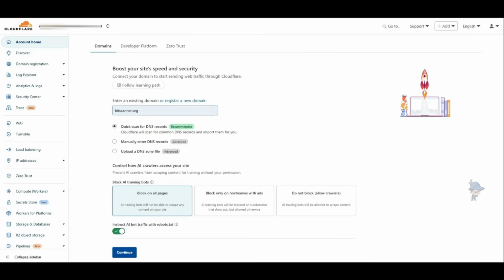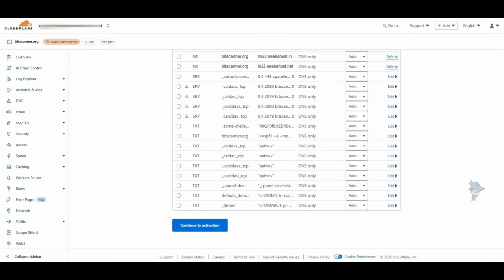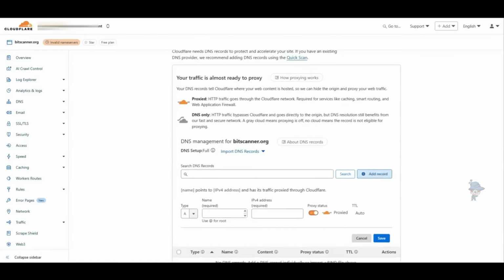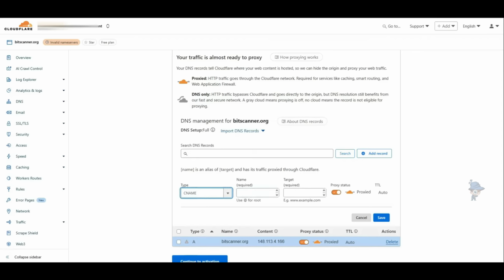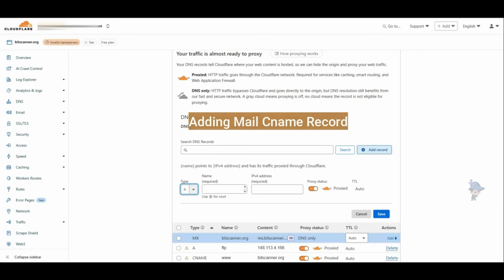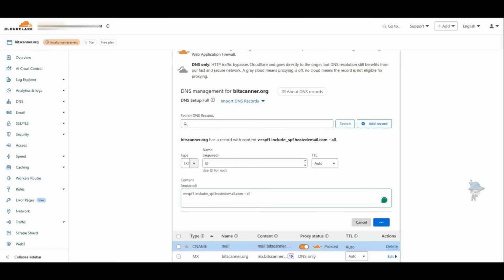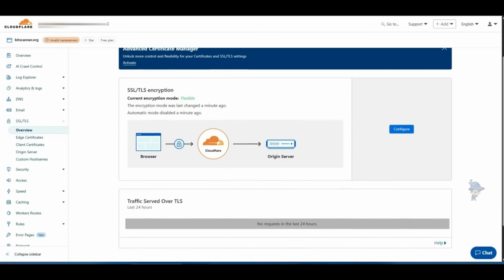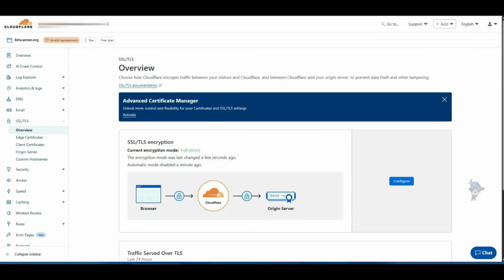Complete Cloudflare DNS and SSL Configuration Tutorial 🔥 | A, CNAME, MX, TXT Records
DNS is the backbone of how your website and emails work on the internet 🌐
In this video, you’ll learn how to manage DNS records in Cloudflare using both automatic and manual configuration methods.

We explain how Cloudflare automatically pulls DNS records from your hosting provider, when manual DNS setup is required, and how to safely add or edit records without breaking your website or email services.

This guide helps you understand the real difference between automatic DNS import and manual DNS entry, including when to use each method for better performance, security, and control.

What you’ll clearly understand after watching:
- How Cloudflare DNS automatic scan works
- When manual DNS configuration is necessary
- Adding A, CNAME, MX, TXT records correctly
- Common DNS mistakes and how to avoid them
- Best practices for Cloudflare DNS management

Timeline:
0:17 - Automatic DNS Configuration in Cloudflare
0:49 - Manual DNS Configuration in Cloudflare
2:23 - SSL Configuration in Cloudflare

This tutorial is useful for website owners, developers, and businesses using Cloudflare for speed, security, and DNS management.